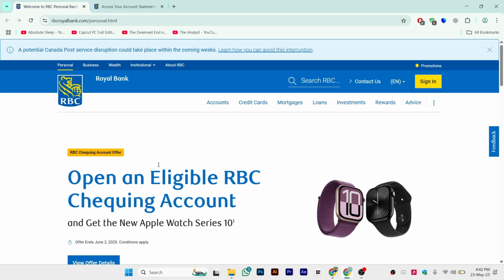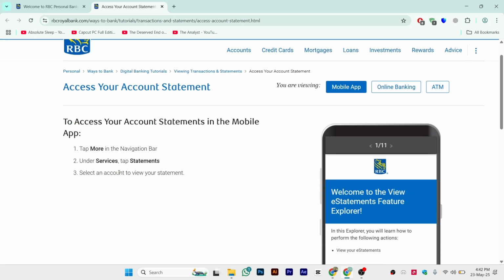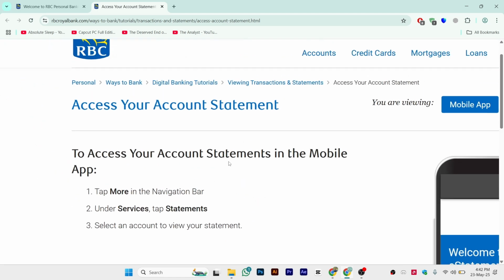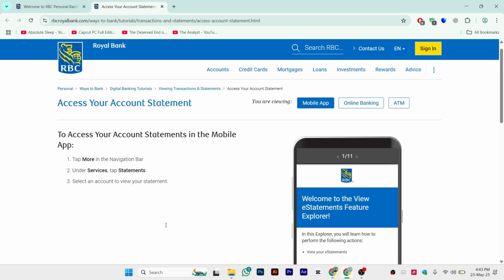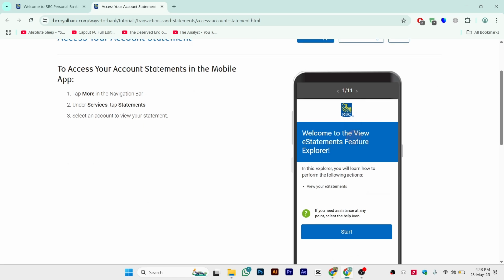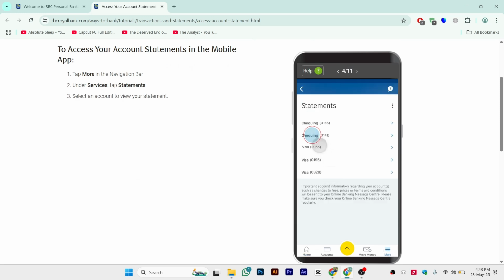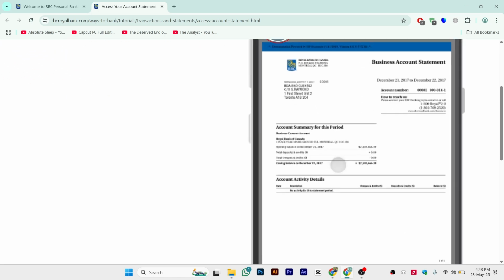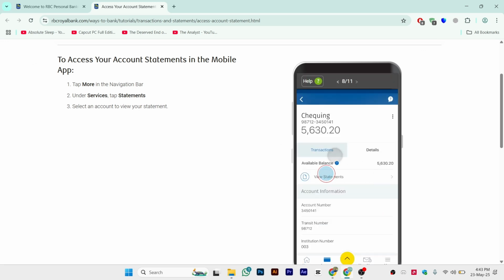HOW TO GET BALANCE CERTIFICATE FROM RBC BANK 2026! (FULL GUIDE)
In this video, I am going to show you how to get a balance certificate from RBC Bank step by step. If you need an official document showing your account balance for loan applications, visa processing, or financial verification, this tutorial will guide you through the process at RBC.